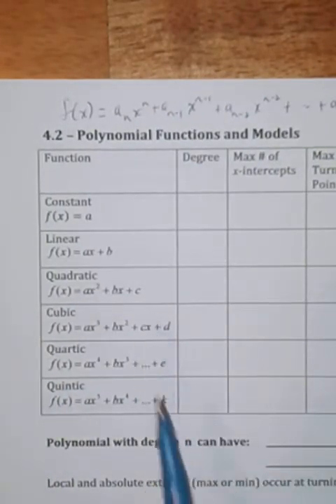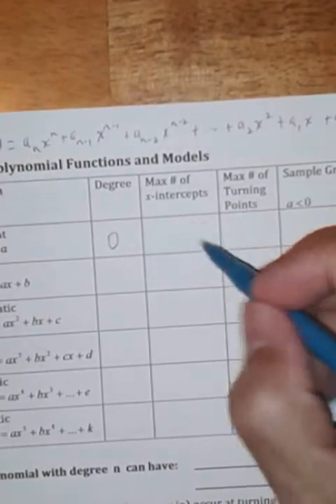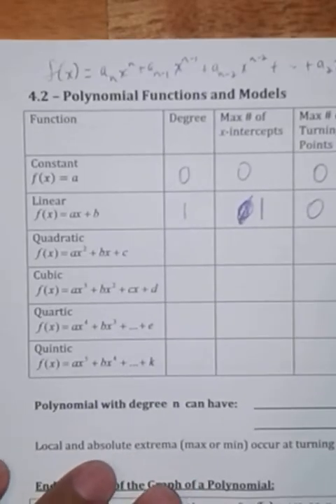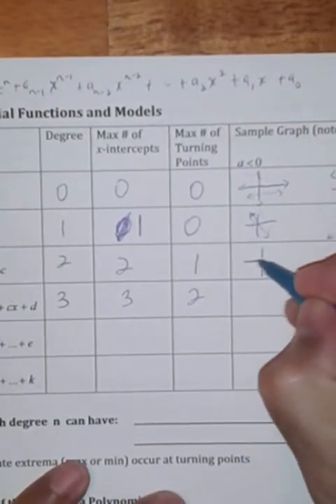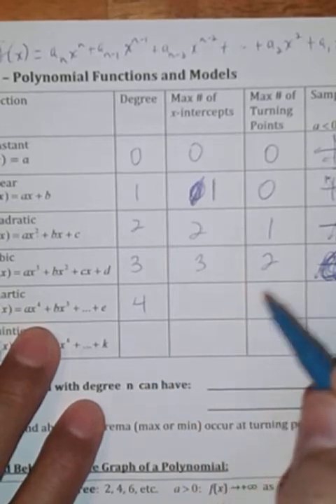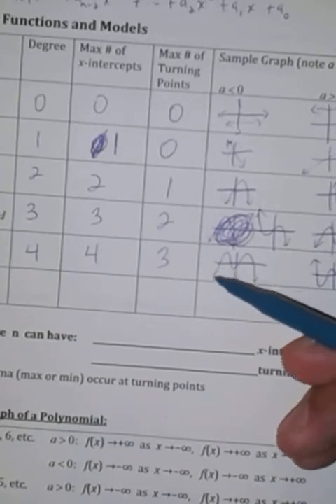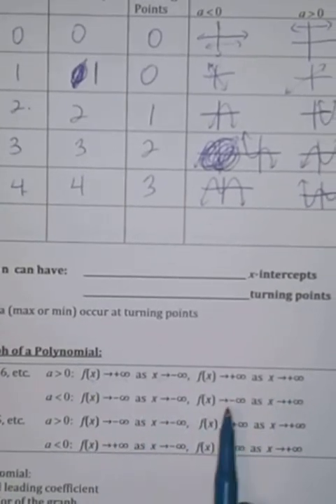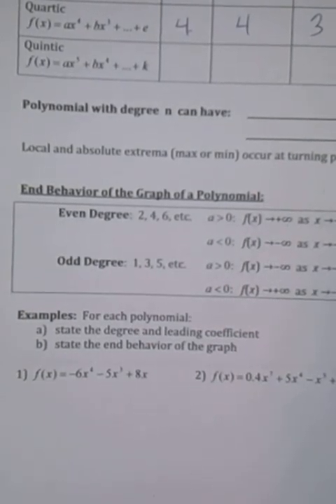Trejo MATH 1314 Fall 2020 4-2 part 1 of 2